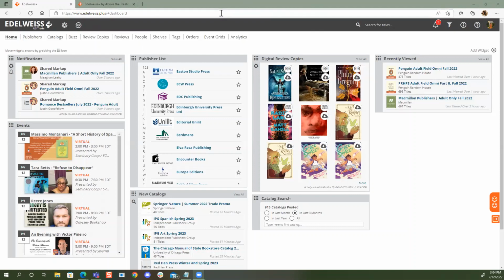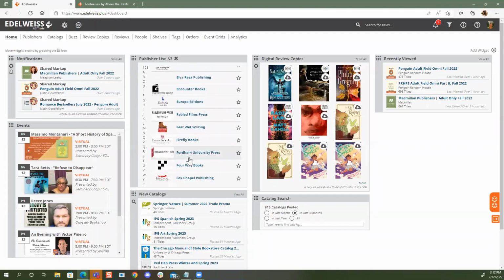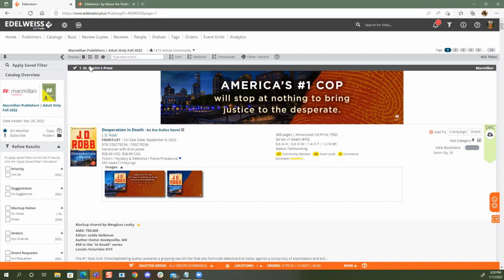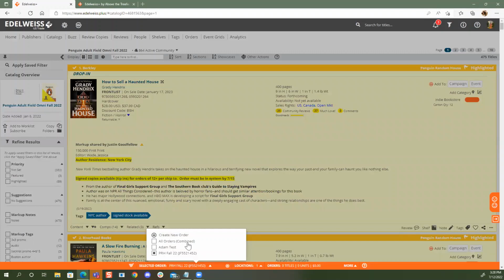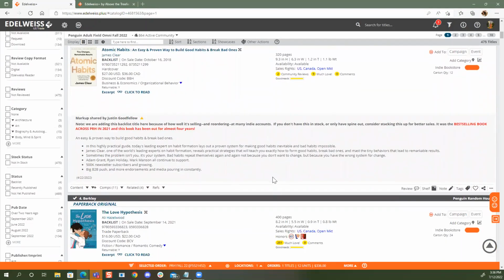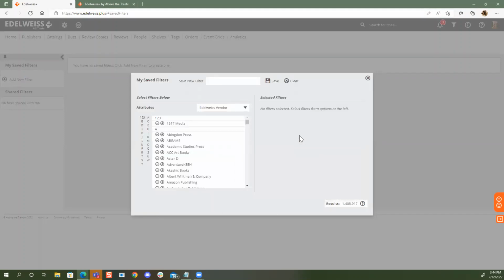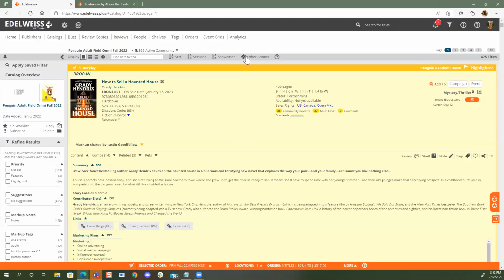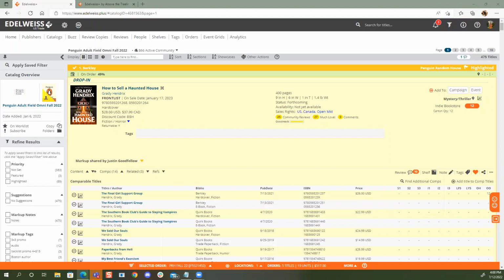Introduction to Buying in Edelweiss for Booksellers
Intended for newer buyers, this session will walk you through the mechanics of ordering in Edelweiss. From creating orders to working with sales reps, you’ll learn the whole process!